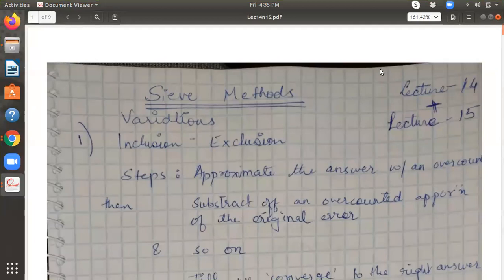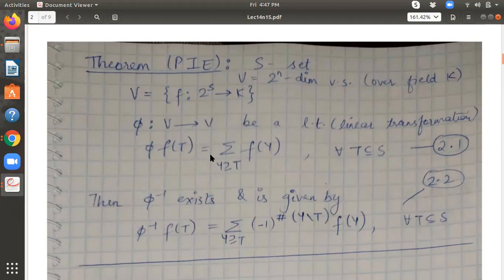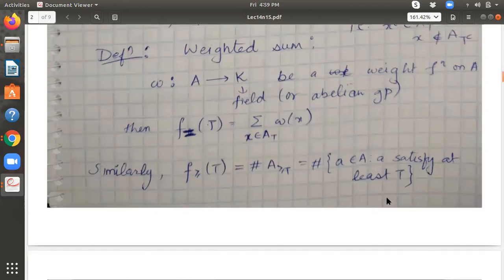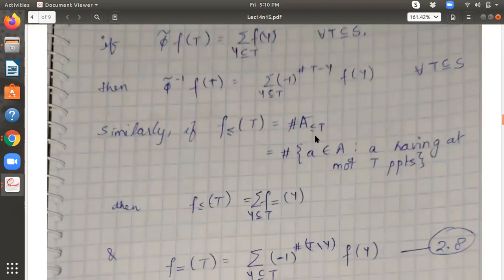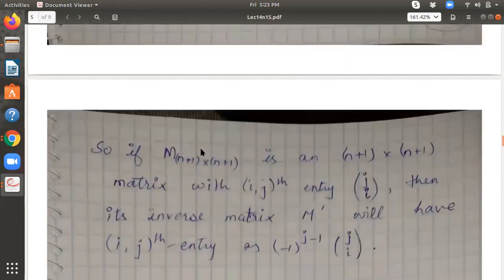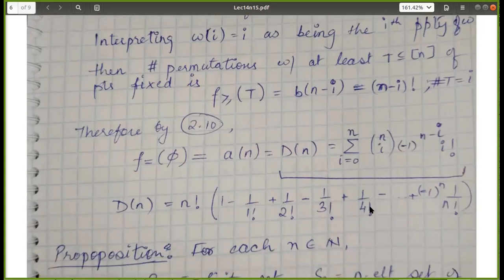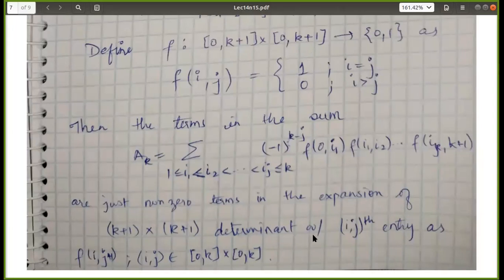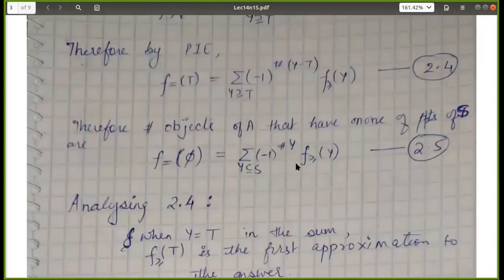Lecture 14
We see Sieve methods, in particular we will learn the PIE (Principle of Inclusion-Exclusion)